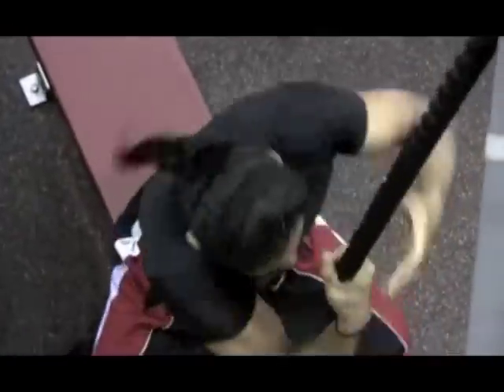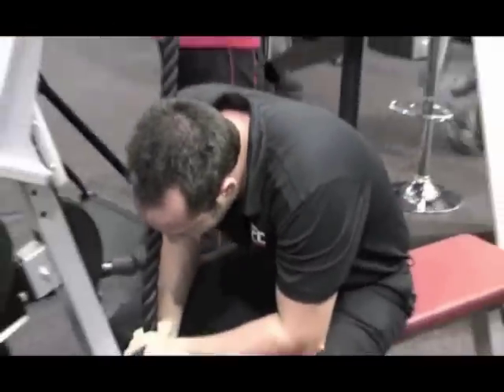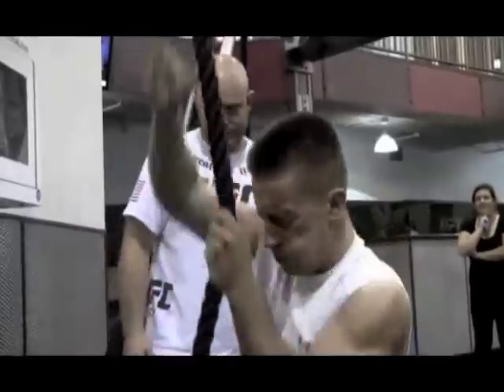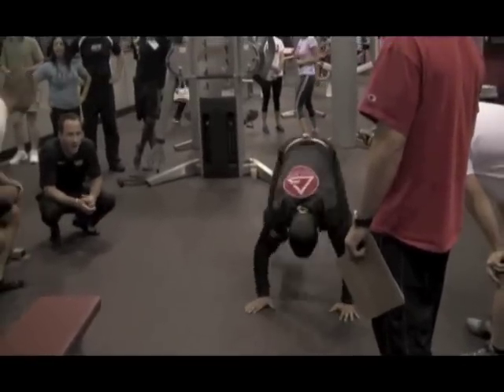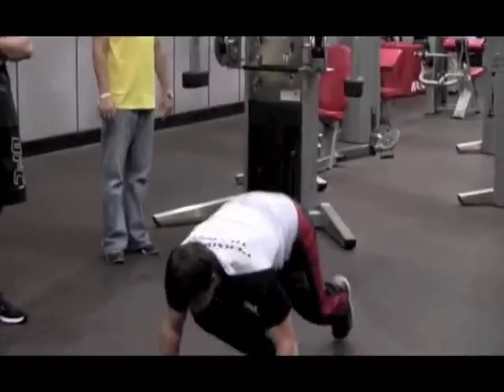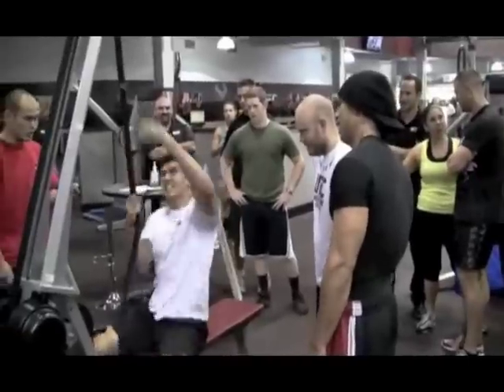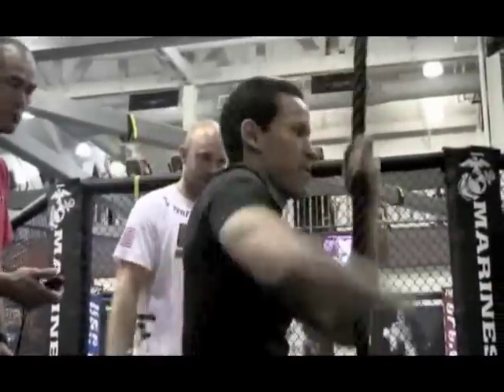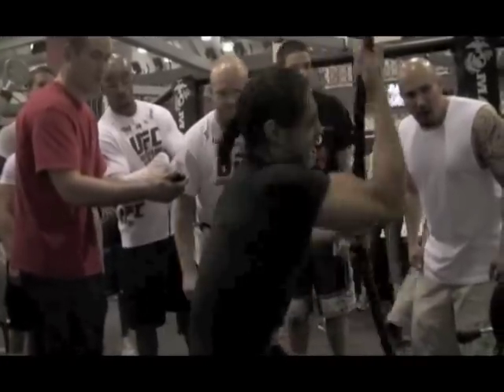Marpo UFC GYM Challenge!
The Challengers
Members of UFC Gym's Daily Ultimate Training program are tough.  Sure, by day they're the guy in the next cubicle, or the lady driving the minivan to pick up her kids from school - but here in the gym, they're jumping, squatting, throwing, pulling fitness rockstars - and cheering each other on all the way.

So you can imagine that when you invite over 40 D.U.T. team members to challenge the stopwatch, each other, and their own personal bests to compete for the top spots in the first ever Marpo D.U.T. Challenge, sparks are going to fly!
The Challenge
Competitors had two challenge formats to choose from (some even chose to do both - did we mention they are rockstars?!)

2-Minute D.U.T Challenge:
16 Jack-Push-Climbs (12 for women)
Rope pull on the VMX rope trainer for remainder of 2 min.

1-Minute Marpo Challenge:
1 minute rope pull on the VMX rope trainer for max distance

The Results
Tons of fun, a couple close races, 11,000+ feet of rope pulled (that's more than 2 miles!) and members who are pumped up for the next challenge!

Want to learn more about how MARPO Rope Trainers & Challenge events can drive membership and retention for your gym or studio?